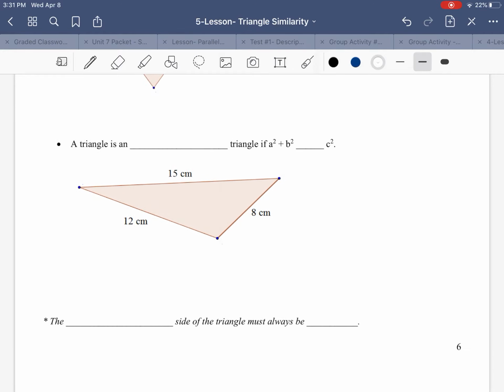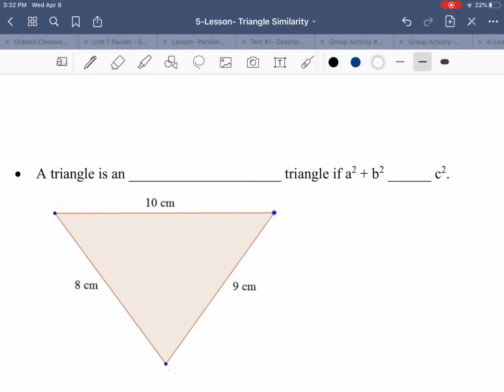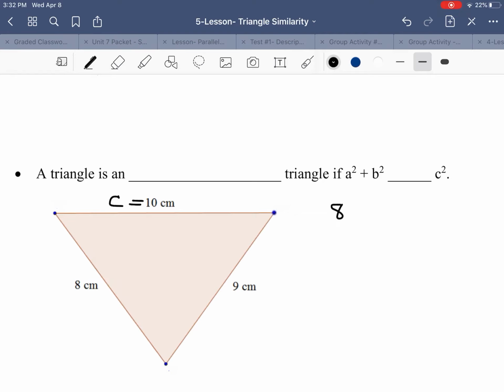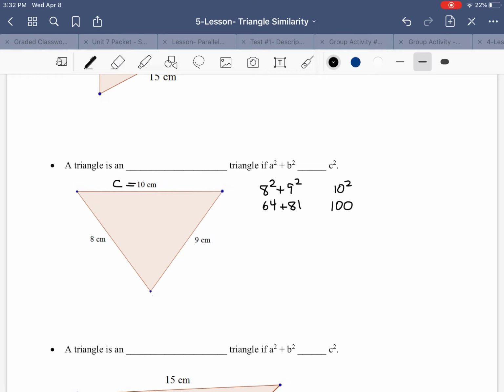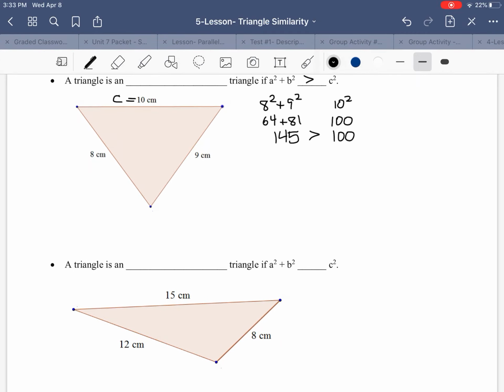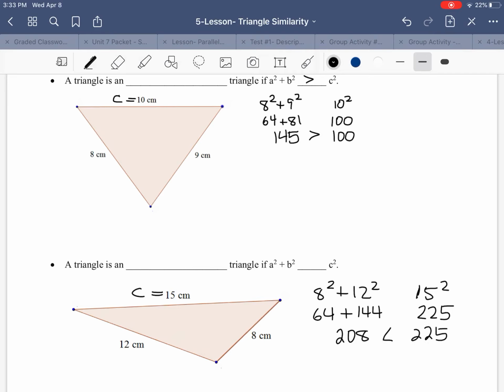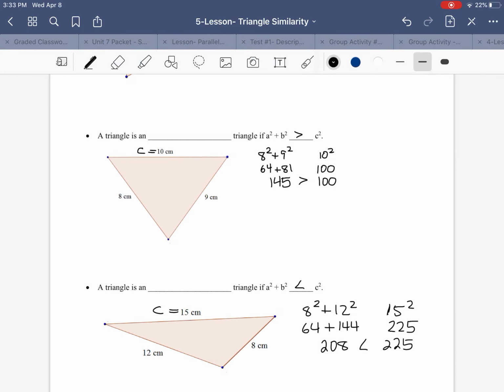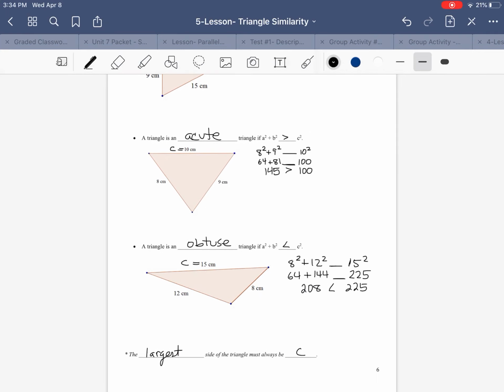5- Lesson- Triangle Similarity p6